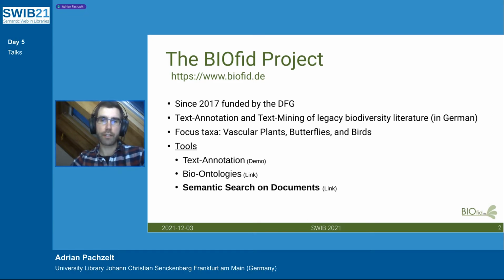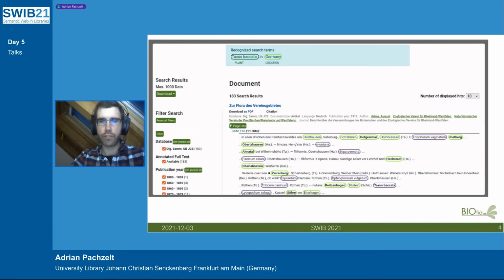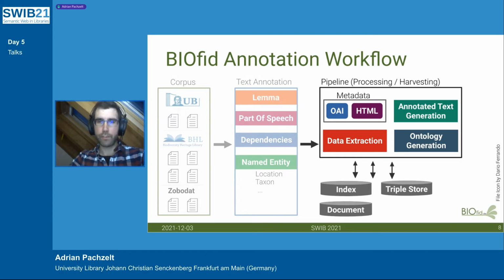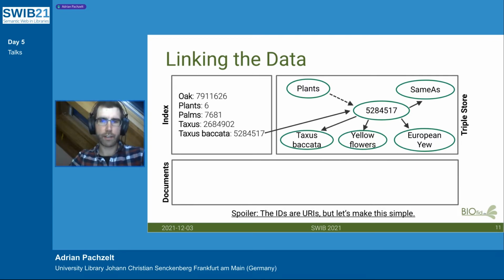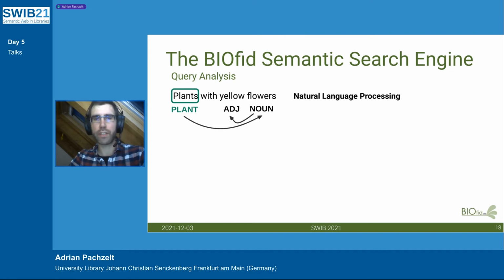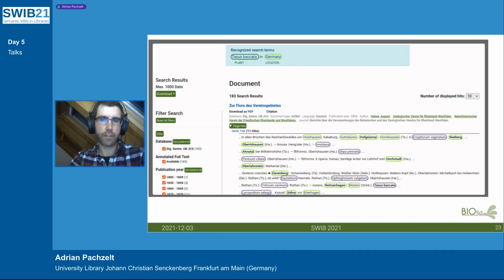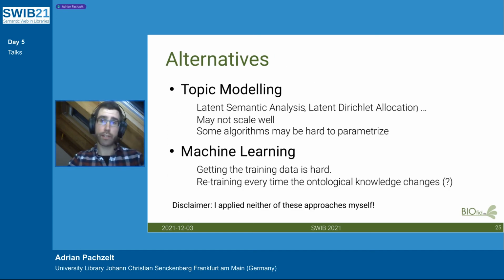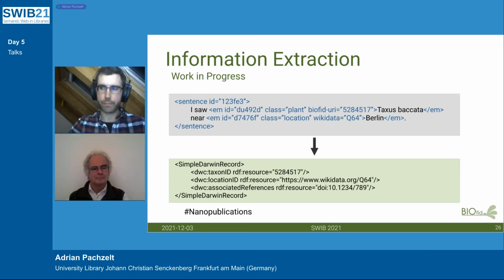BIOfid: Accessing legacy literature the semantic (search) way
Adrian Pachzelt
Frankfurt University Library, Germany

Abstract

In BIOfid, we make full texts of legacy biodiversity literature available through a semantic search. The semantic search is capable of processing simple single queries for a species (e.g. "beeches"), but also handles restriction for traits like "Plants with red flowers" by applying Natural Language Processing combined with a rule-based generation of database queries. For this purpose, the semantic search is aware of biological systematics (e.g. beeches are plants). Subsequently, the semantic search returns all documents that contain these species. Future expansions will include the geolocated search for a species in a specific area (e.g. "Beeches in the alps").
To enable these search capabilities, the semantic search draws from a pool of both ontologies and semantically annotated full texts. Within BIOfid, these two kinds of data are intertwined to support the machine understanding of the full texts.
In this talk, I will give an introduction into how literature and data are automatically harvested, processed, and prepared for being queried and presented in the BIOfid portal. Furthermore, I will give insights on how user query analysis is done in the portal, discuss its pros, cons, and alternative approaches (e.g. machine learning). Finally, I will give a insight on the current work in BIOfid that involves the extraction of facts from the full texts (Information Retrieval and Extraction).